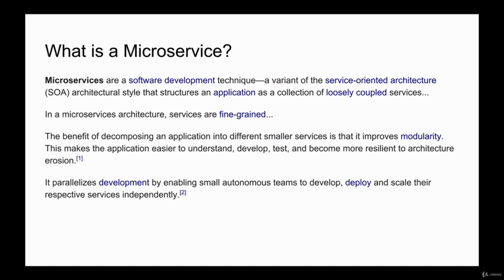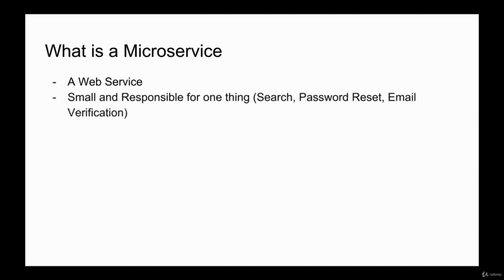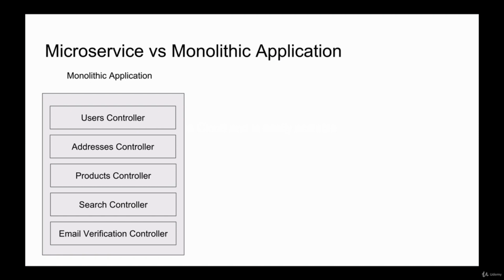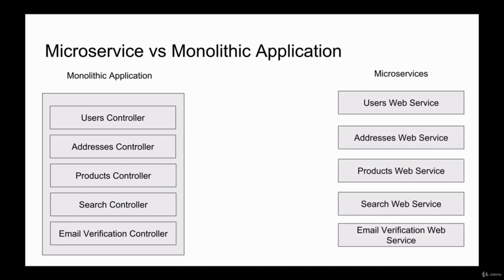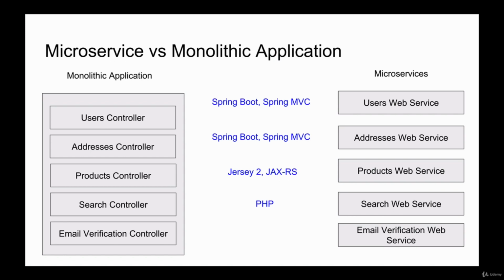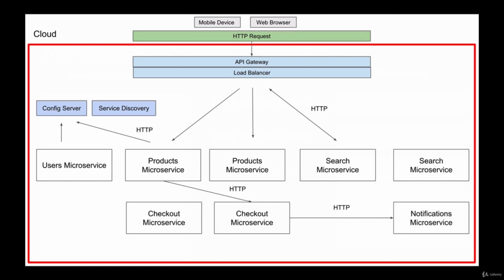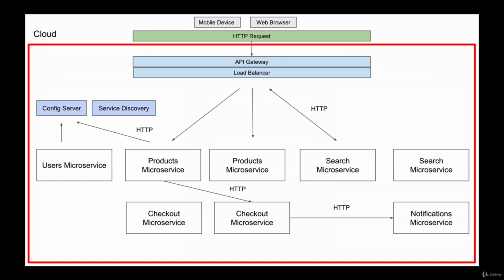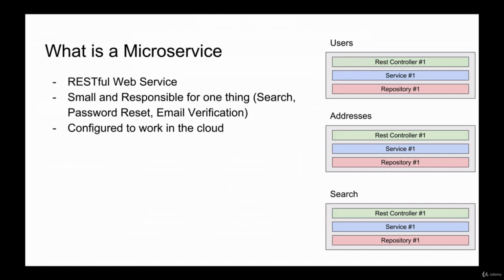003 Microservice vs Monolithic application